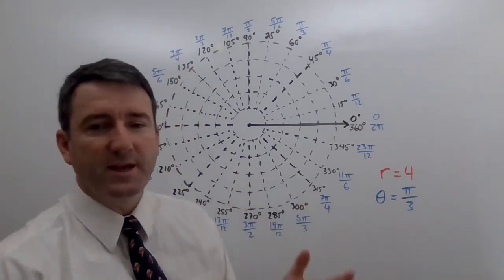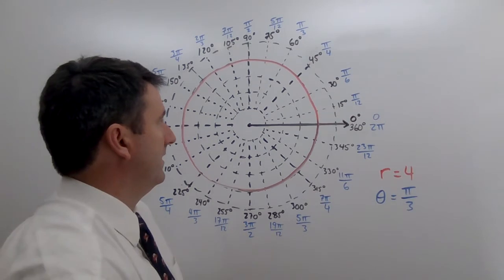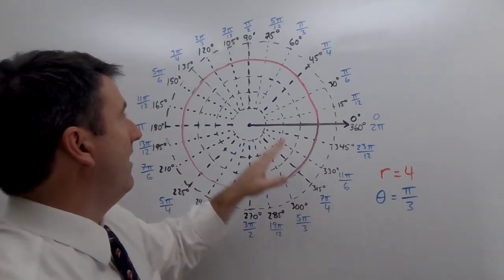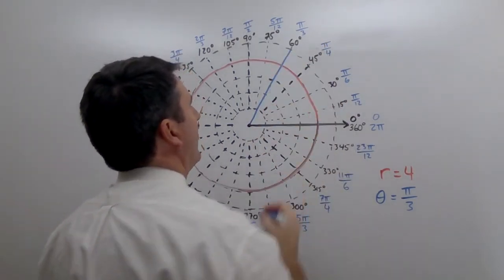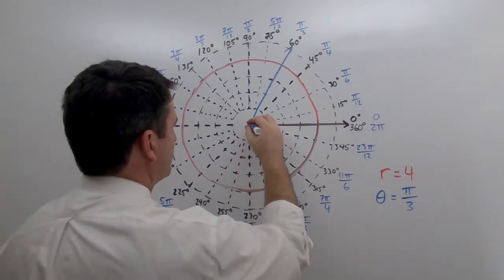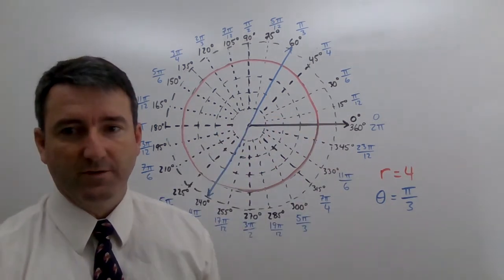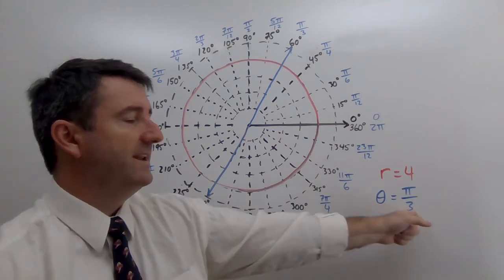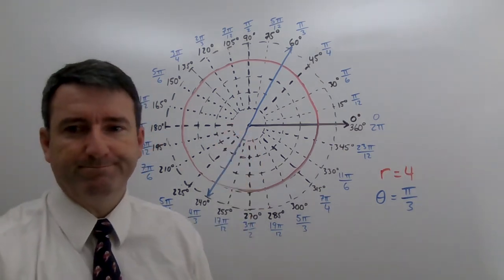Precalculus - Simple Polar Graphs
Graph the equations r=4 and  θ=π/3.